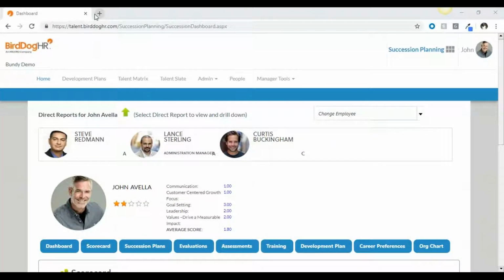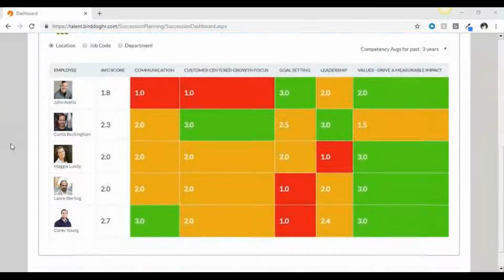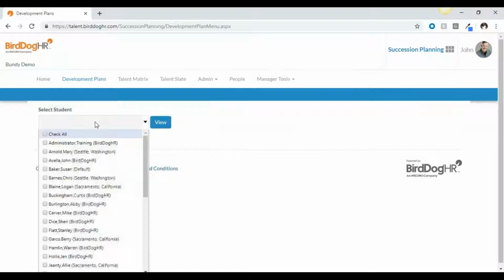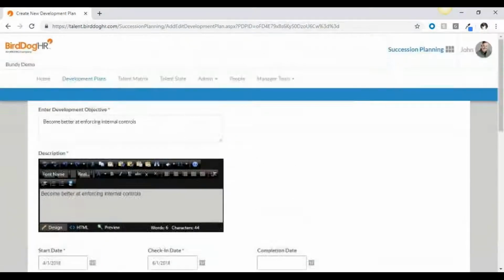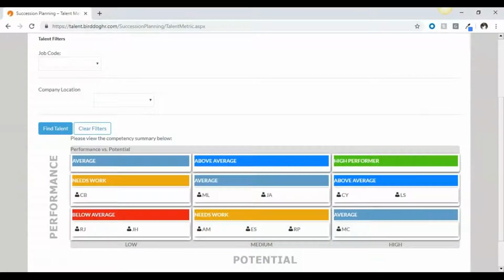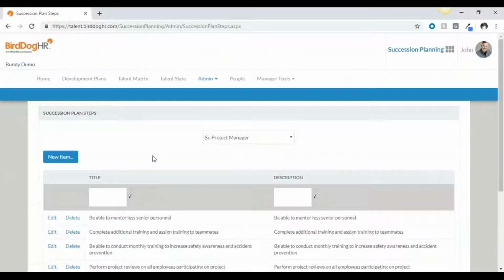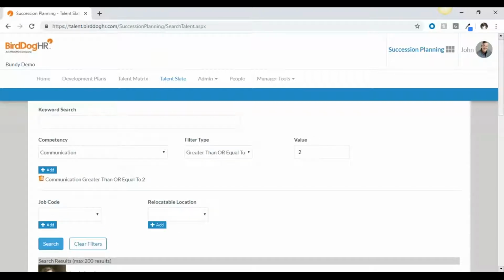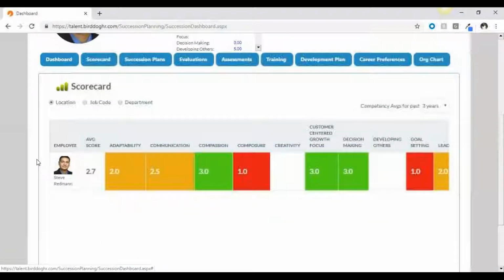Succession Partner Reseller Demo